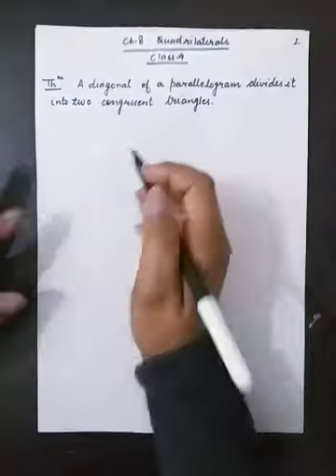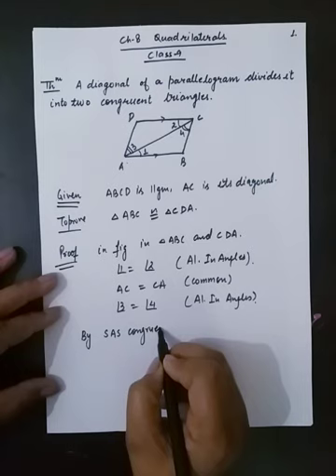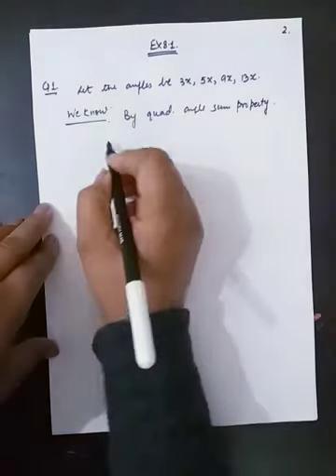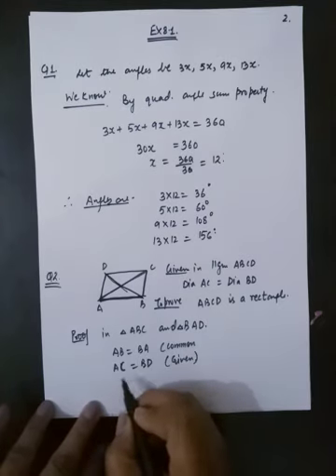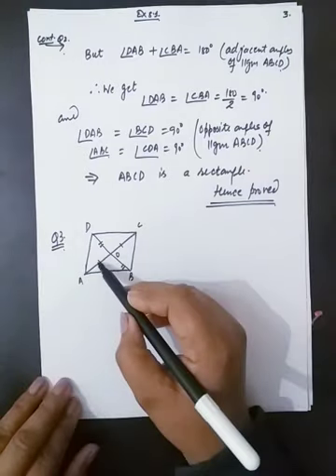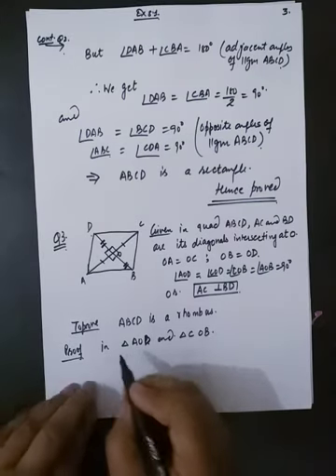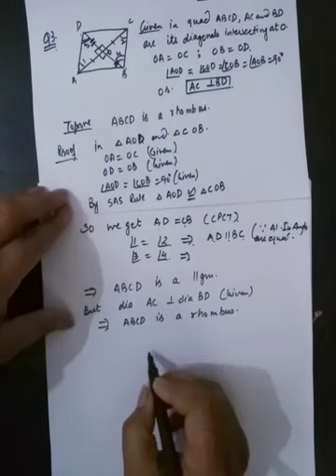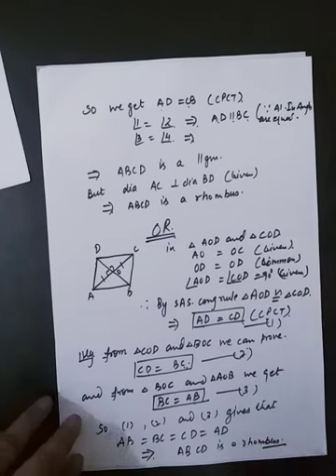Chapter 8|QUADRILATERALS |NCERT|Class 9|Ex.8.1 Part 1.